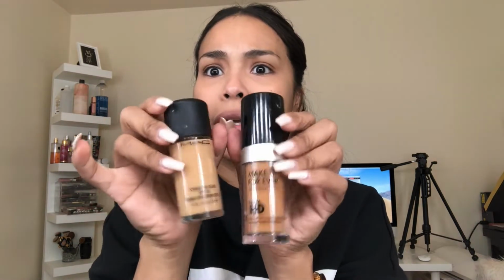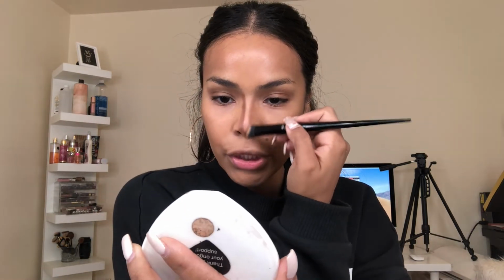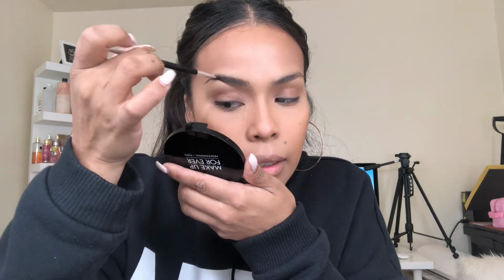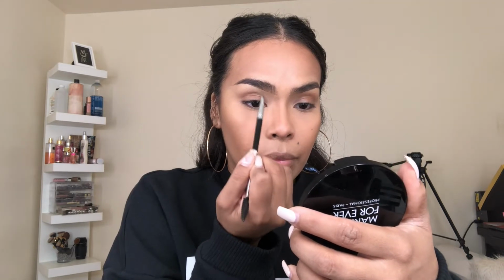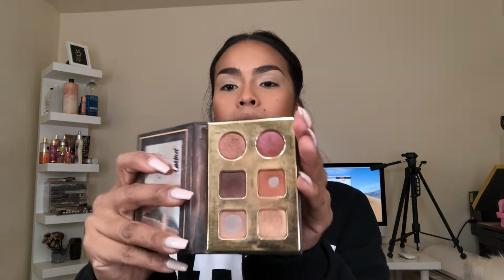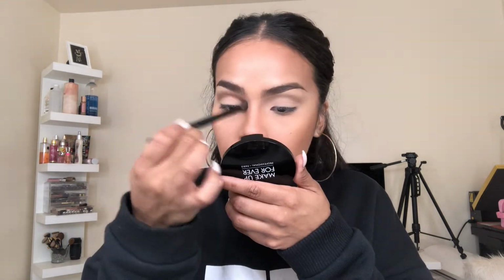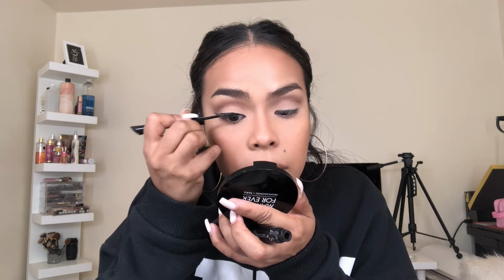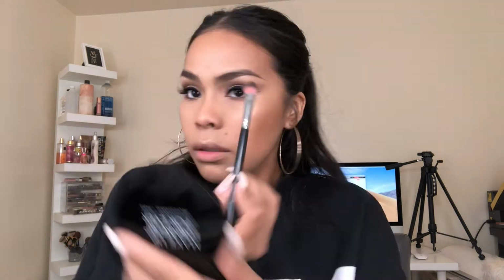MY EVERYDAY 15 MIN MAKEUP LOOK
FACE:
MAC COSMETIC- STUDIO FIX
MAKEUP FOREVER ULTRA HD
TOO FACED BORN THIS WAY CONCEALER
ANASTASIA Beverly Hills CREAM CONTUR KIT (MEDIUM)

PRIMER:
TARTE RADIANCE DROPS

EYELINER:
SEPHORA COLORFUL EYELINER WATERPROOF

CHEEKS:
BENEFIT HOOLA BRONZER
PRETTY VULGAR- BRONZED B
MAKEUP FOREVER HIGHLIGHTER

LIPS:
KAT VON D- PLATH & LUDWIG

MUSIC/BEATS:
TCIS BEAT HUB (YOUTUBE)
PLANETXSTUDIO (SOUNDCLOUD)